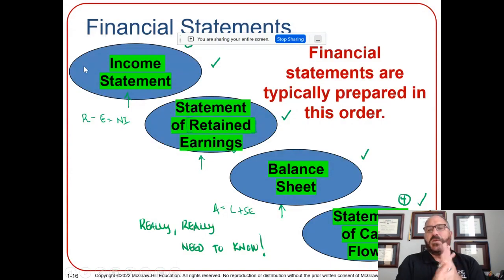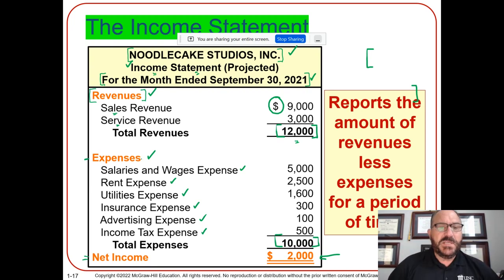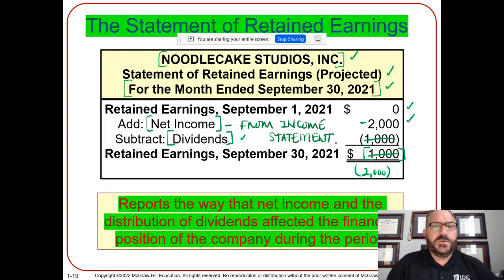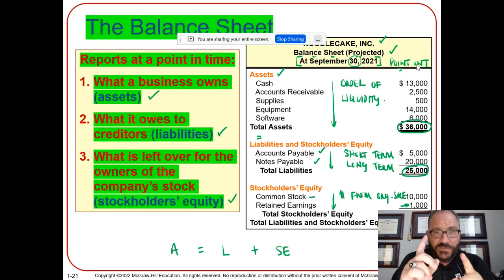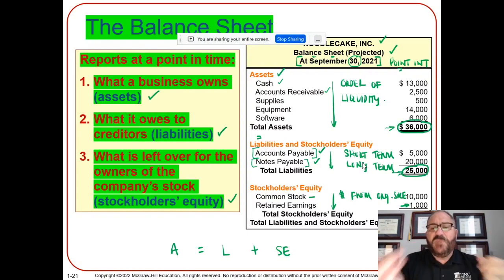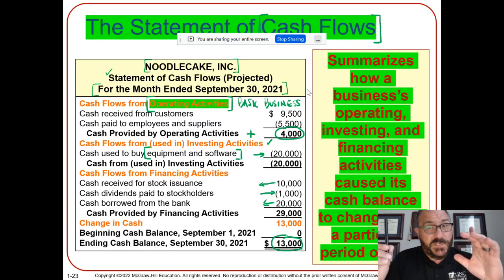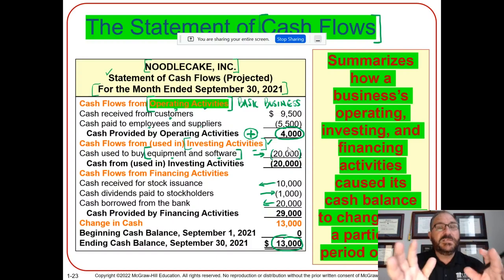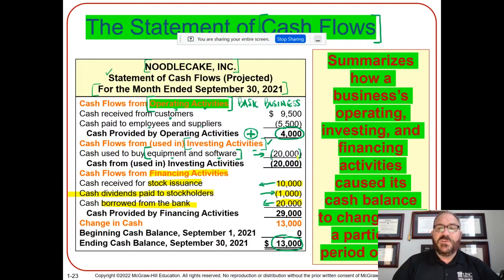ACC 2270 Chapter 1 Video 3 default